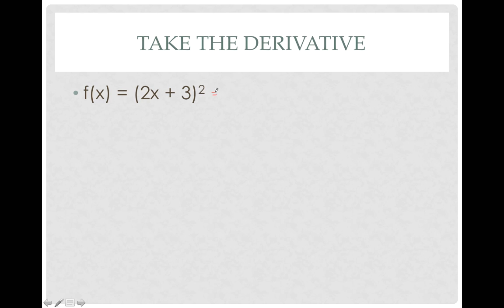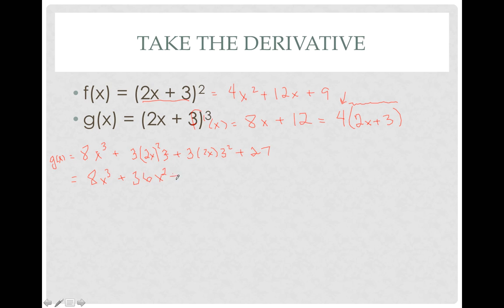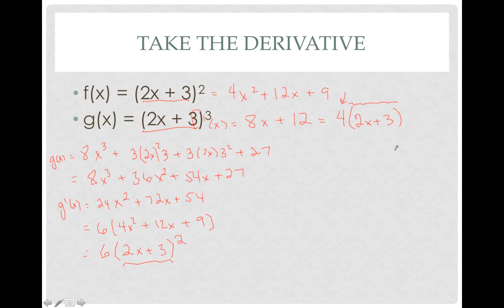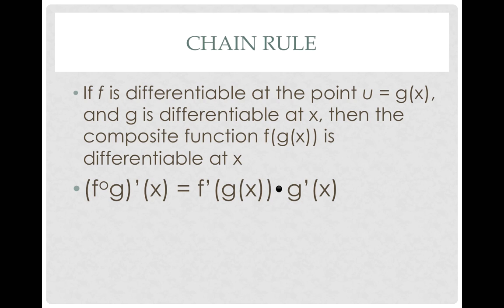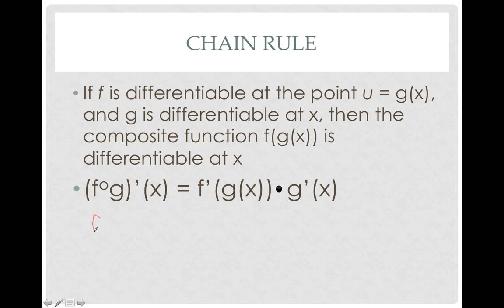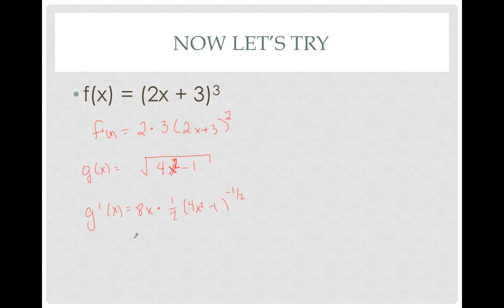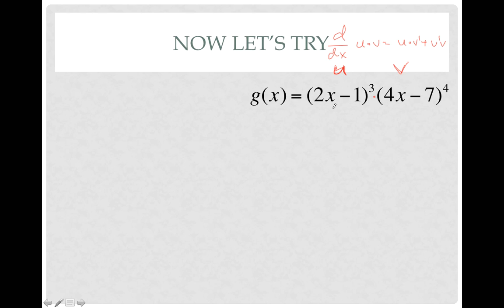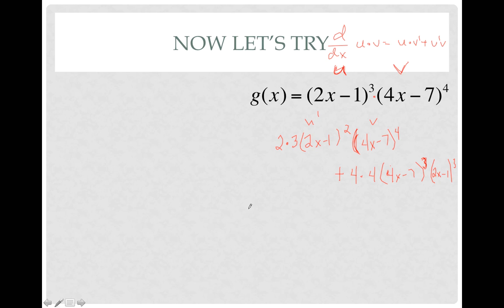Calculus : Unit 2 : Lesson 6 : The Chain Rule